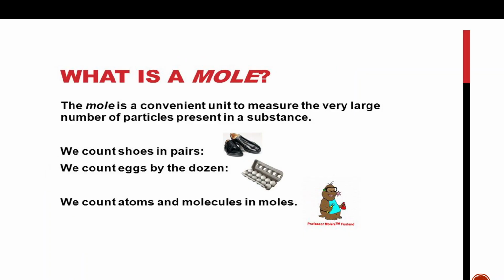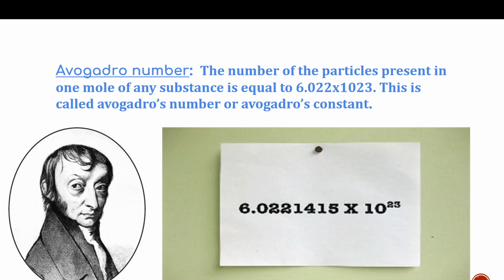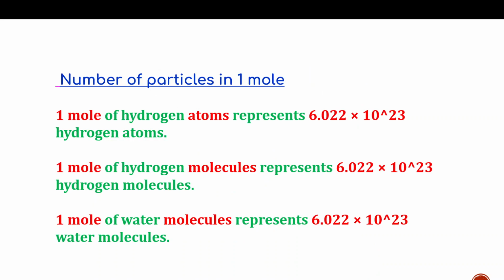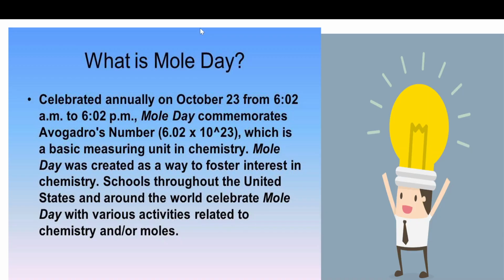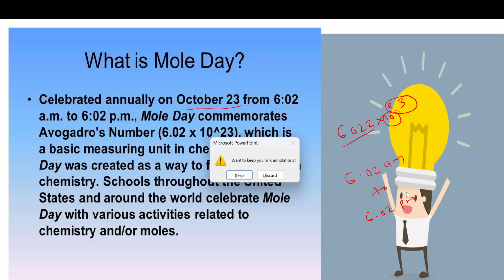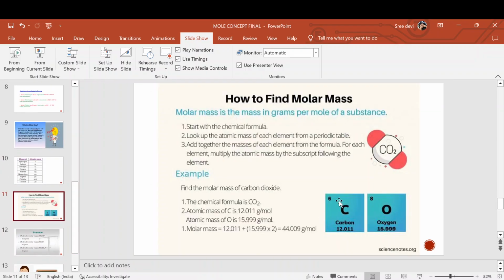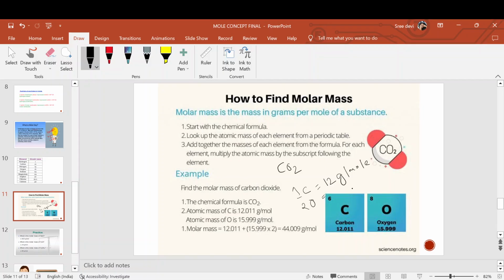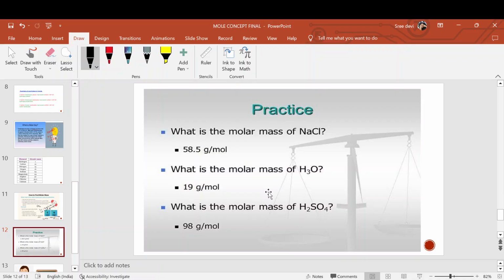Mole concept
Dear Friends,

I am happy to announce my new online chemistry sessions for Plus one and  Plus two ( Regular & Improvement ),  BSc (Main & Supplementary )students.

Class timings can be changed according to student's suggestions.

Highlights

•  6 years of Teaching experience
•  Regular Unit Tests
•  Handwritten notes

Register today!

Best regards,